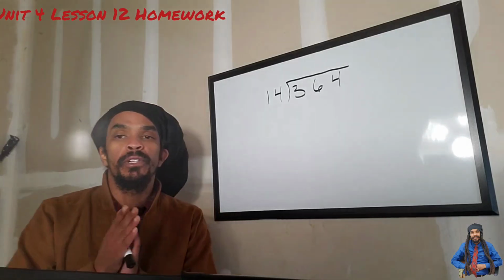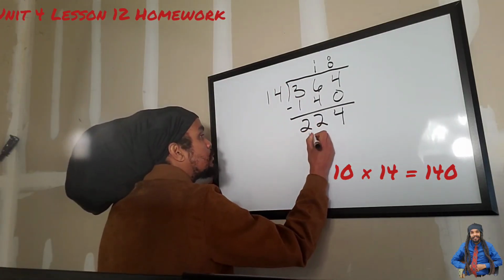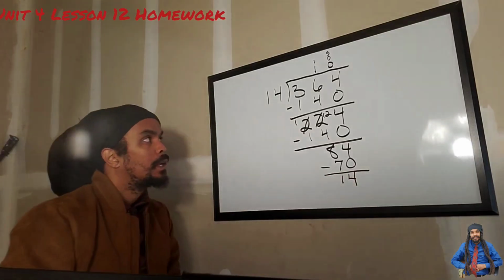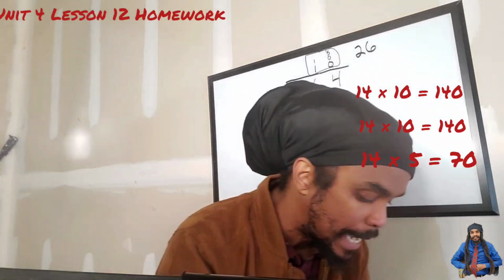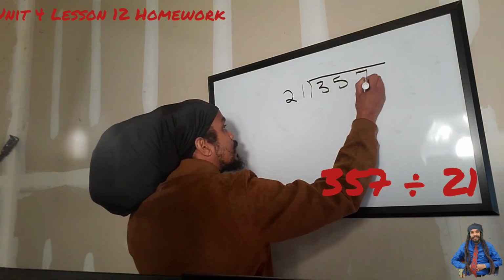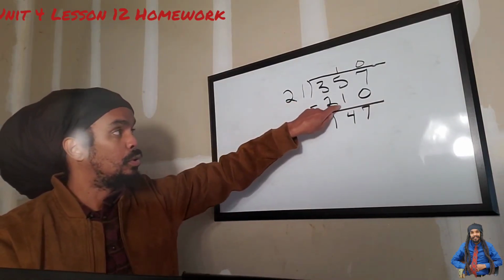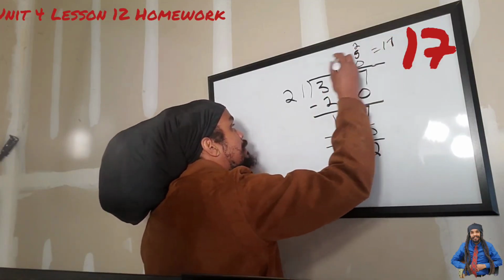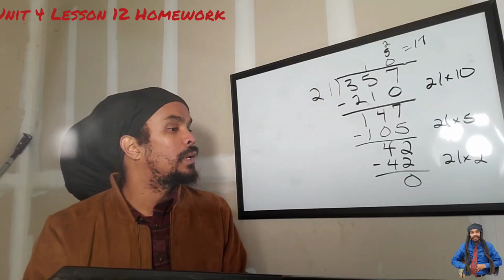Unit 4 Lesson 12 Homework